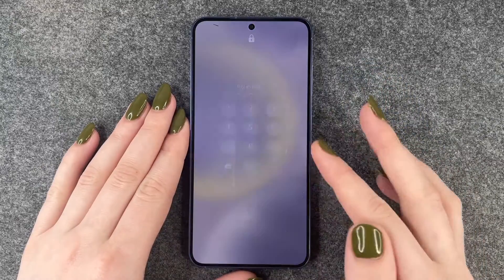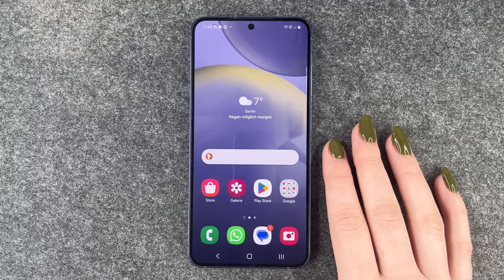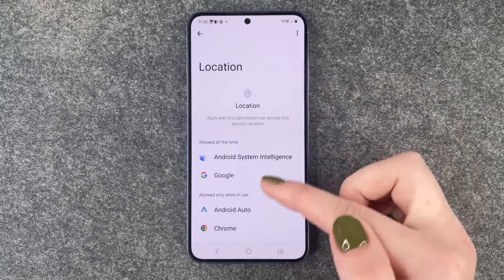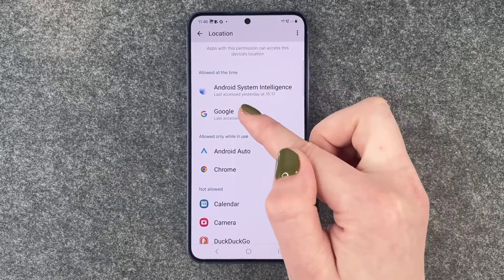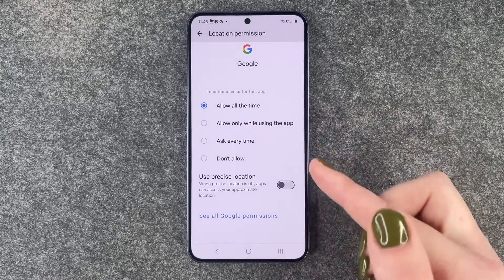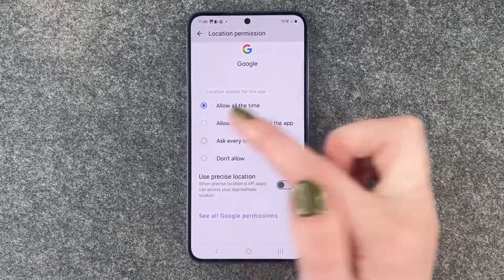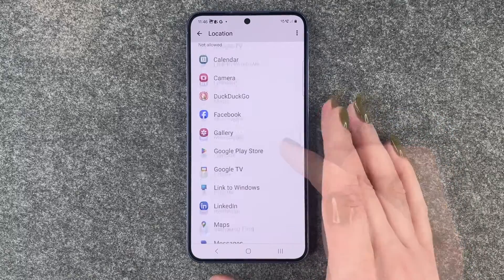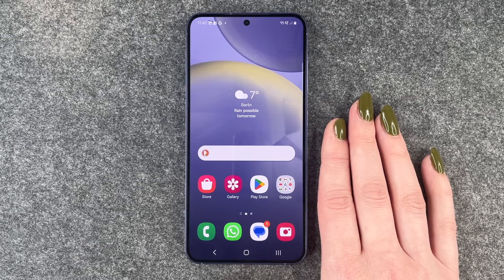Samsung Galaxy S24 how to change app location permission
Hi Buddies! Do you want to check which apps have permission to use your location? In this video we will show you how you can check and even change the location permission.